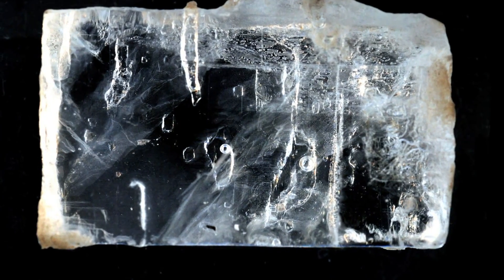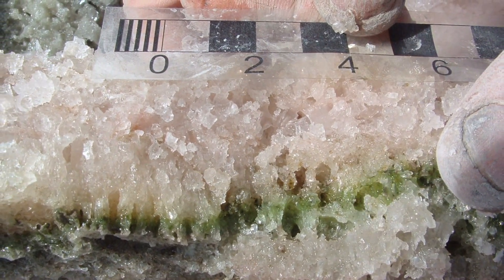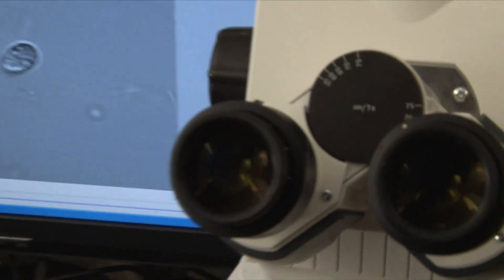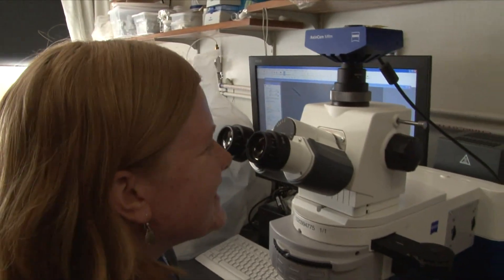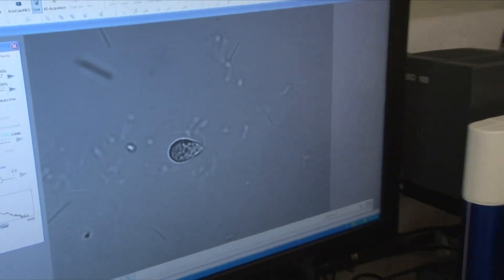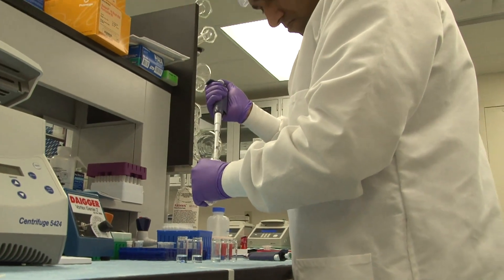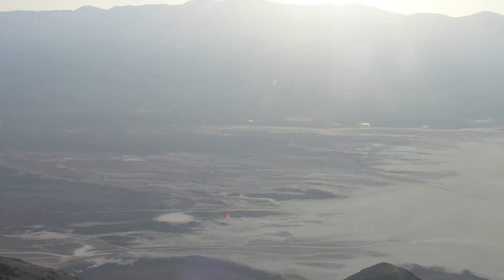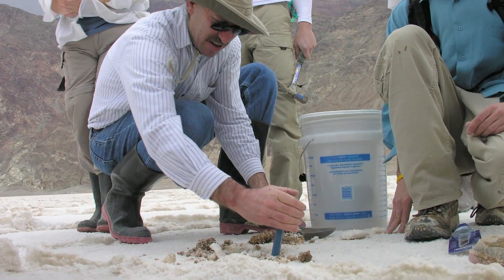Researchers Jump-Start Ancient DNA @ Binghamton University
Binghamton University researchers  revived ancient bacteria trapped for thousands of years in water droplets embedded in salt crystals